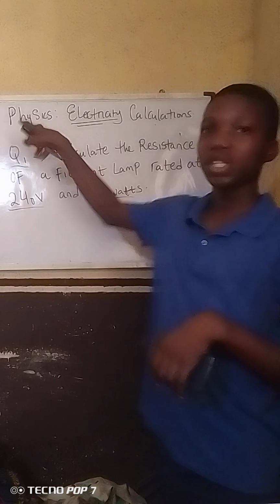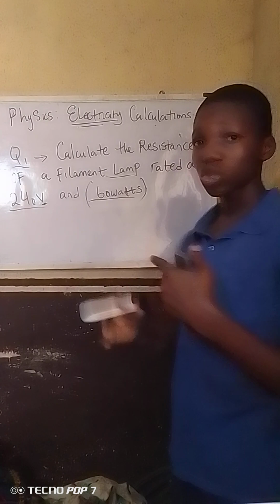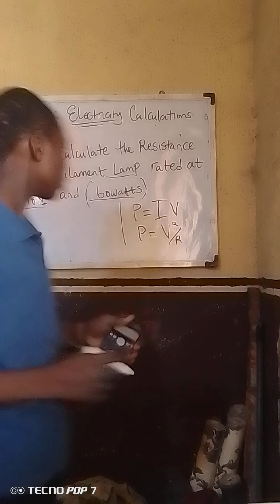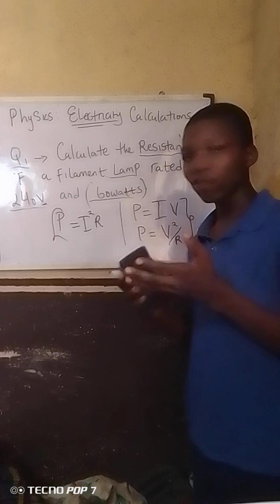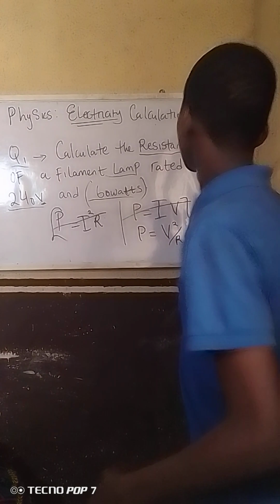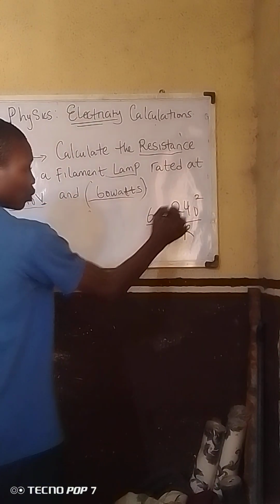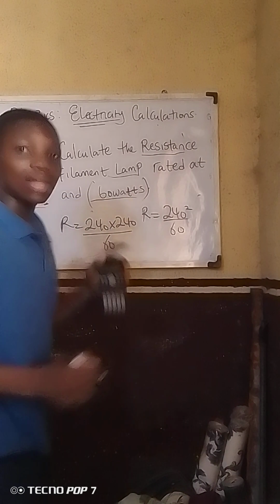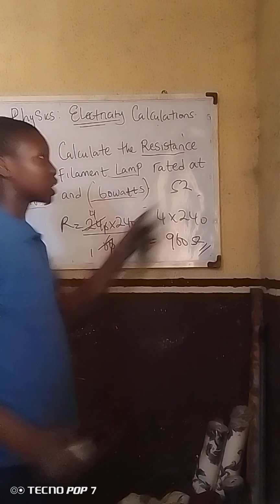How to solve for electricity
Here is how to solve for electricity questions